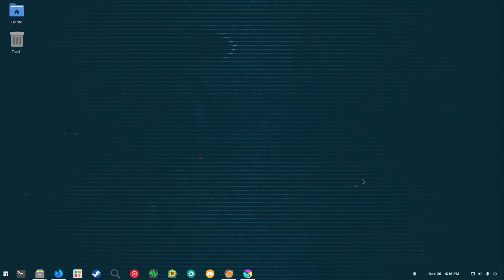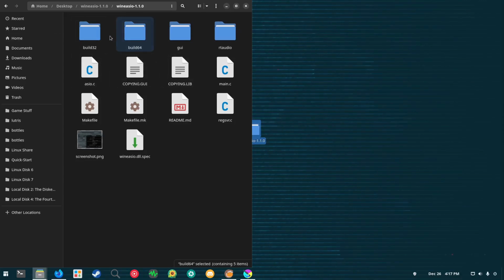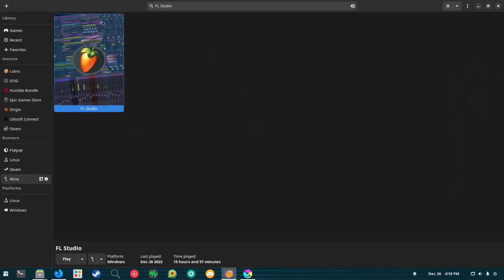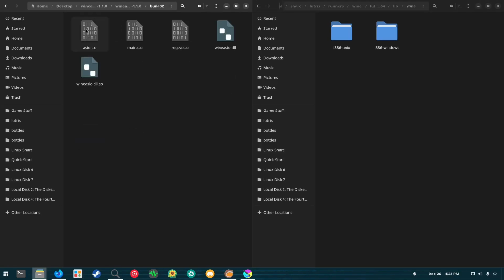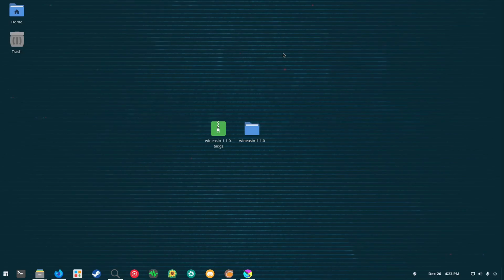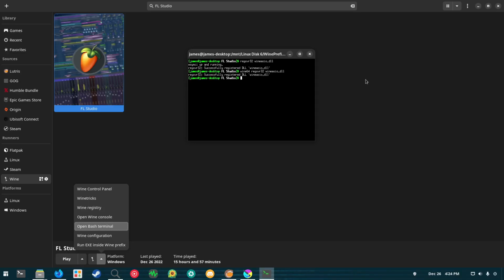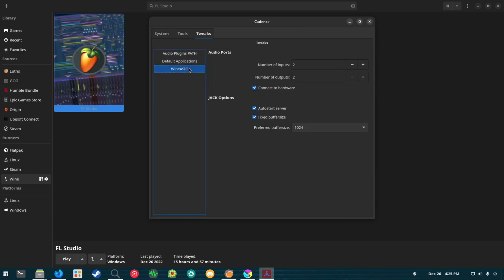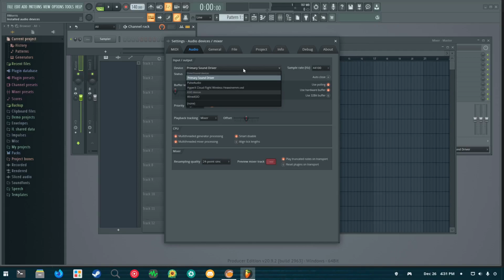How to install WineASIO on Linux (Manjaro)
Edit 8/9/26

Edit 12/19/24

Might be outdated? I tried recently on a new install and had issues. Hopefully it still works for you.

! TLDW !

- This is for Pulse Audio systems -- Pipewire requires different steps (might do a video later)

- Copy the 32-bit and 64-bit WineASIO files into the respective folders in your runner's directory. For example:

32-bit:
Copy wineasio.dll.so to "home/.local/share/lutris/runners/wine/Proton7-22/lib/wine/i386-unix"
Copy wineasio.dll to "home/.local/share/lutris/runners/wine/Proton7-22/lib/wine/i386-windows"

64-bit:
Copy wineasio.dll.so to "home/.local/share/lutris/runners/wine/Proton7-22/lib64/wine/x86_64-unix"
Copy wineasio.dll to "home/.local/share/lutris/runners/wine/Proton7-22/lib64/wine/x86_64-windows"

- Open a Bash terminal in your DAW's WinePrefix, and type in these two commands:

regsvr32 wineasio.dll
wine64 regsvr32 wineasio.dll

Hopefully this video is helpful to someone. If you have questions I'll do my best to answer them in the comments :)

Timestamps:

0:00 Intro
0:18 Download from Github
0:41 Extract tar.gz file
1:16 Generate files
1:50 Find Wine runner
2:56 Copy files to Wine runner
3:50 Run 2 bash commands in WinePrefix
5:37 Cadence bridge
6:18 Wine server error
6:50 Select WineASIO in DAW

Music, in order:

Otis McDonald - Drive
half.cool - Hey There
half.cool - Yes and No at the Same Time